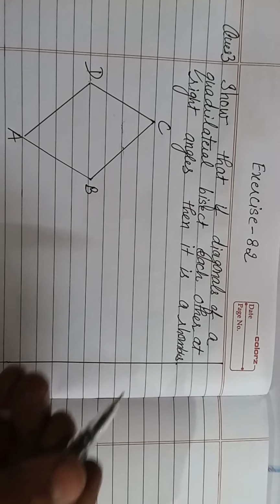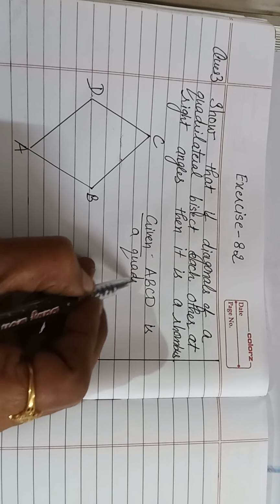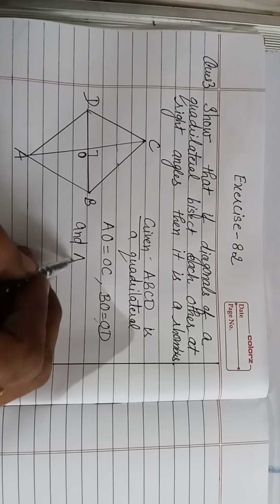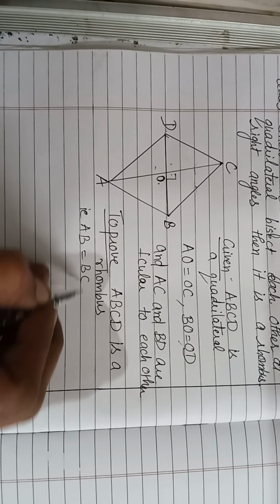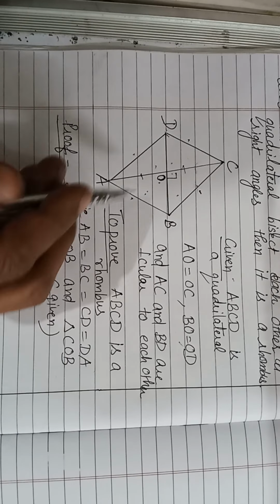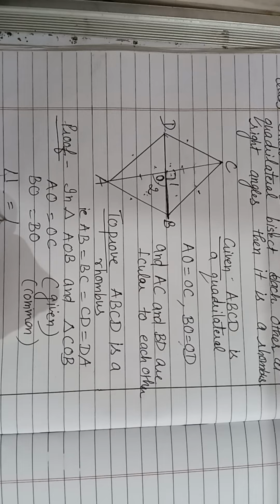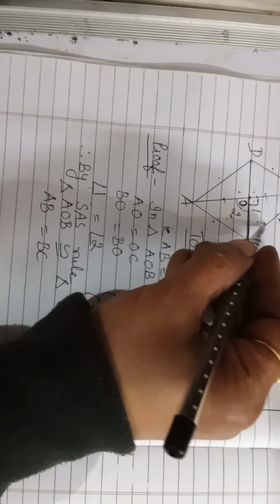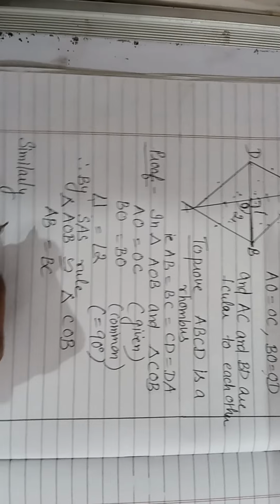Class 9 | Quadrilaterals | Ex.8.1 - Q.3 | Maths Score 💯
Ch 8 - Class 9 - Learning the Quadrilaterals in a simplified and well explained way.